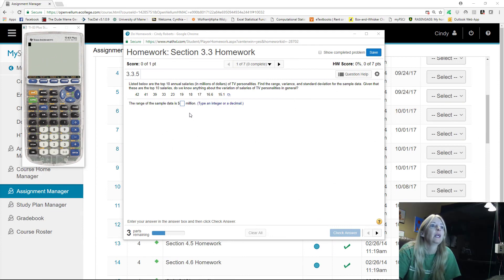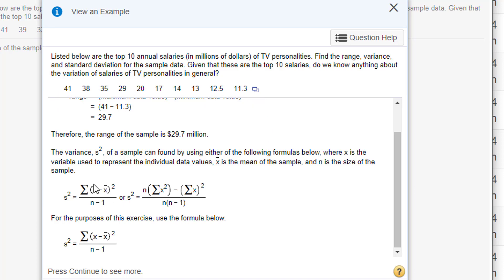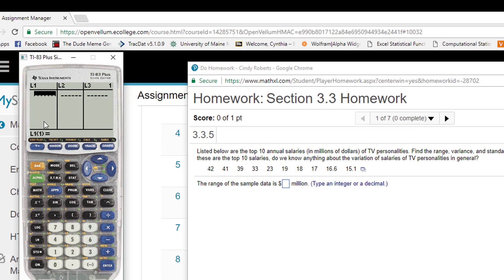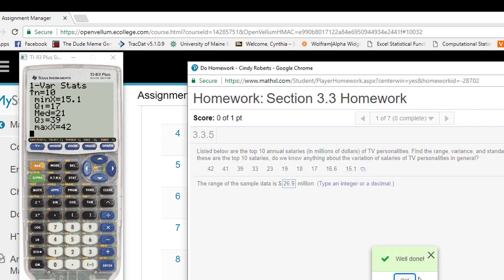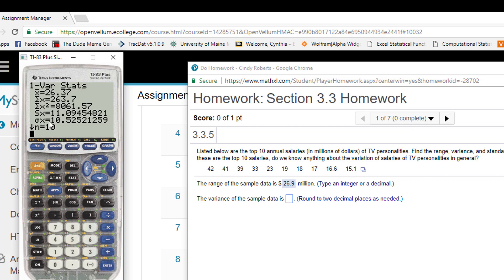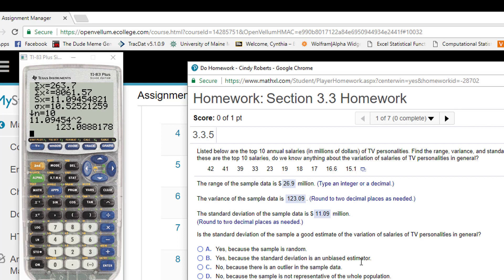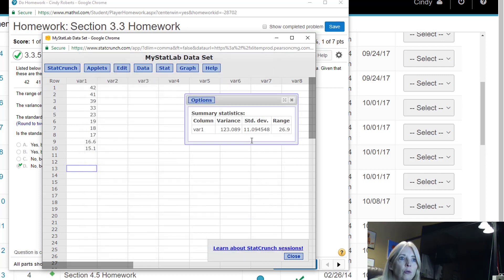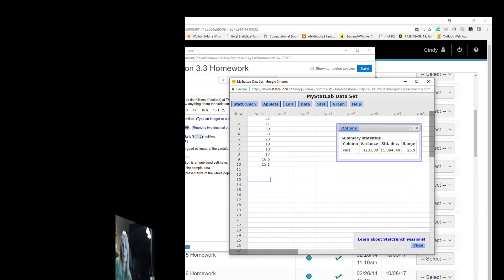Range, Variance & Standard Deviation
Finding the range, variance & standard deviation with TI83/TI84 and/or StatCrunch